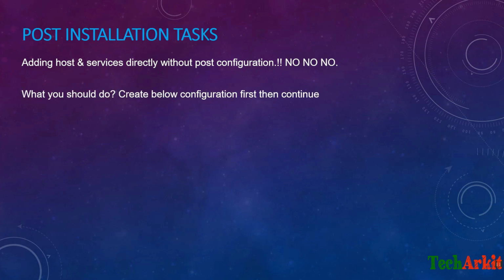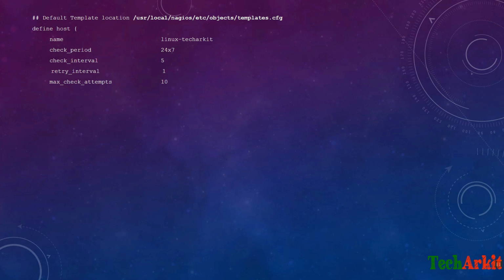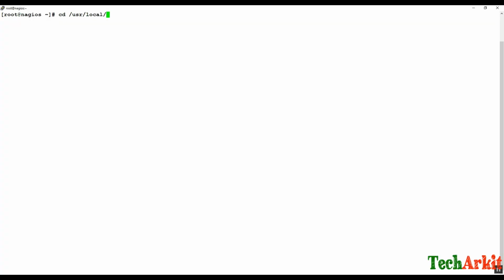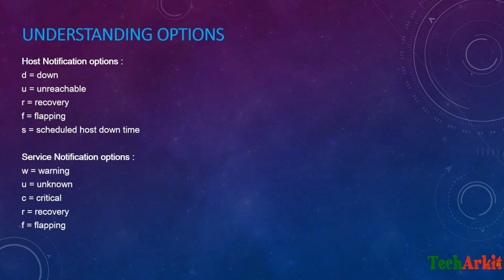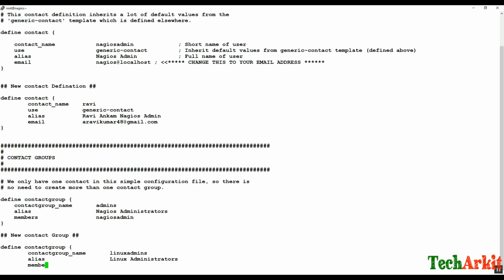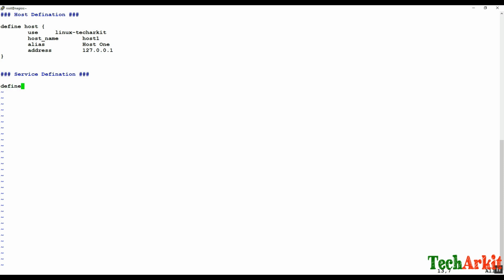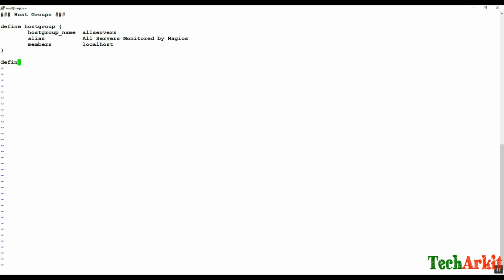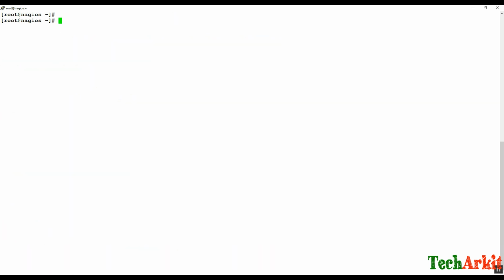Deep Understanding of Templates, Contacts (Groups), Host, Services and Service Groups | Tech Arkit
In this Video your going to deep understand of below topics
00:10:00 - Post Installation Tasks
00:05:18 - Templates
00:16:20 - Contacts
00:21:40 - Contact Groups
00:23:32 - Time Periods
00:26:29 - Defining Host and Services
00:32:14 - Host Groups
00:36:15 - Service groups